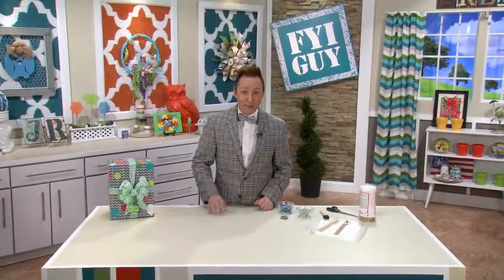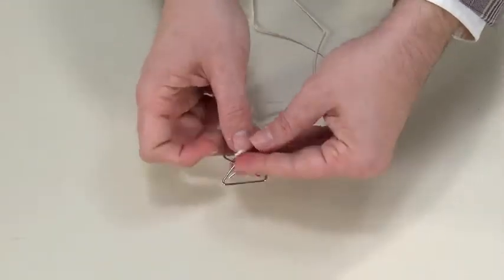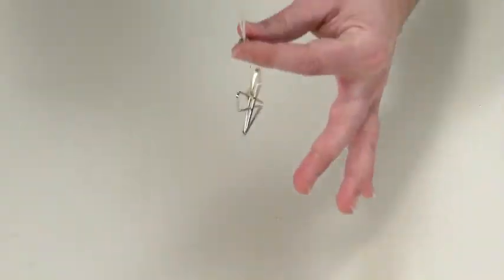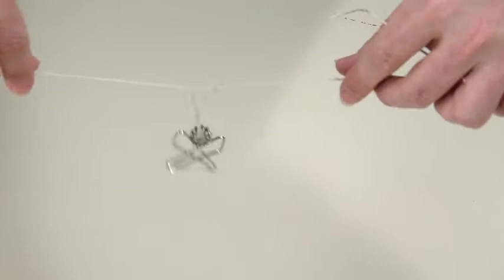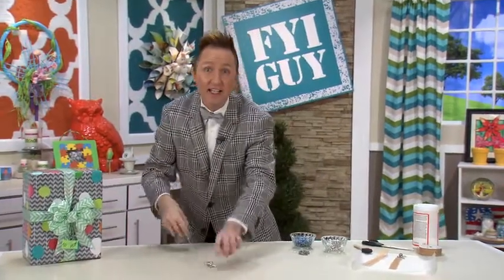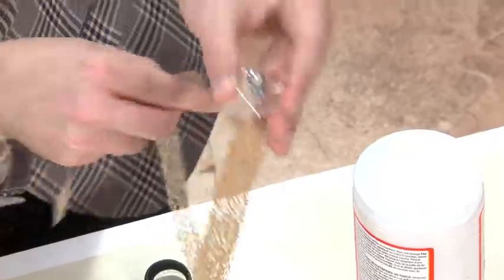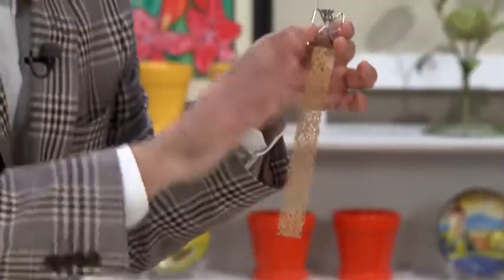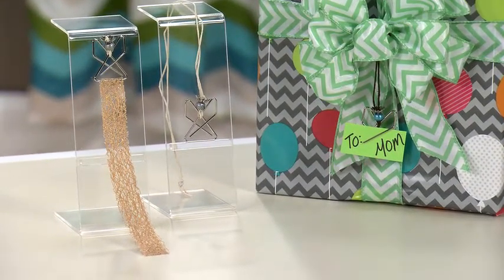FYI GUY: Angel Necklace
FYI GUY Jeremy Rabe shows you how to make an Angel Necklace with a butterfly clip.